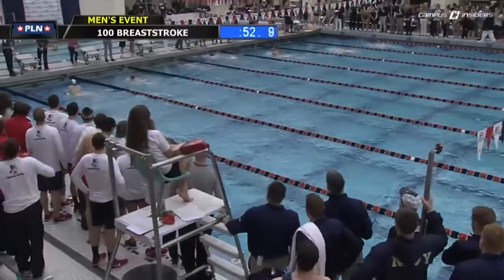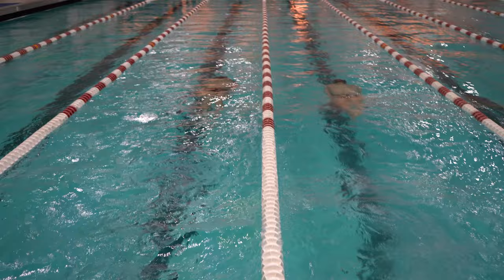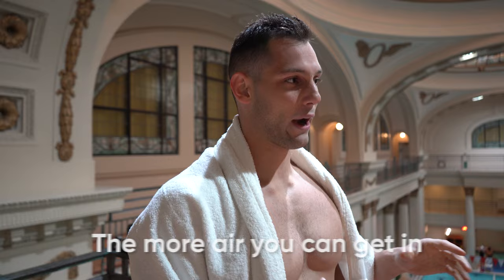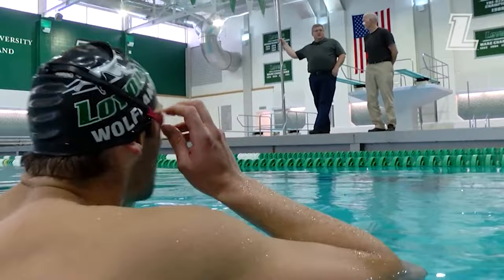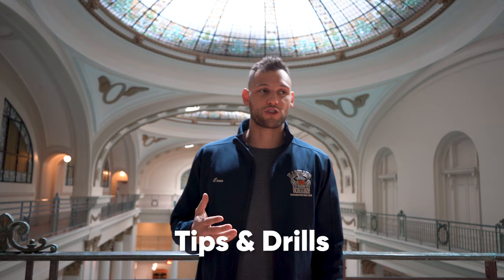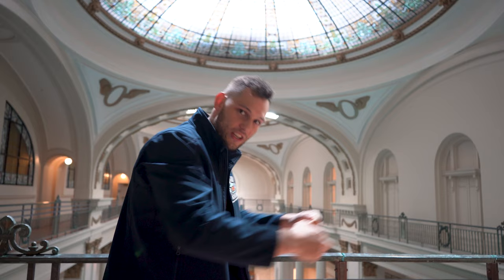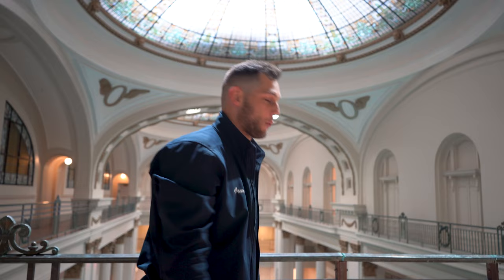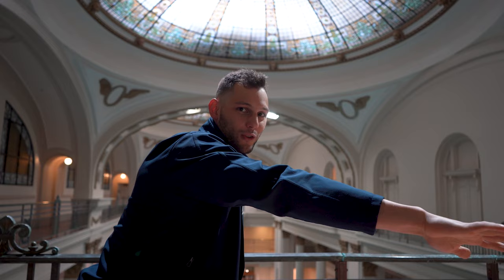How to master Breaststroke Swimming | Tips from Olympic Trials Finalist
Elite Breaststroker & Olympic Trials Finalist, Ben Cono, shares his favorite Tips & Drills to help improve your breaststroke. We cover everything from how Adam Peaty swims breaststroke compared to Ben, Mechanics of Breaststroke, and Ben’s mindset heading into the US Olympic Trials in June.